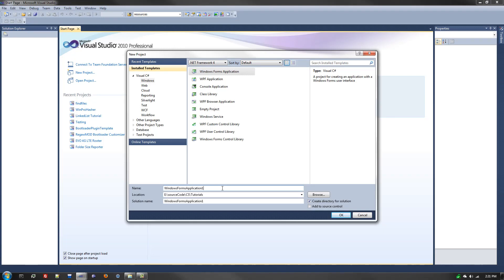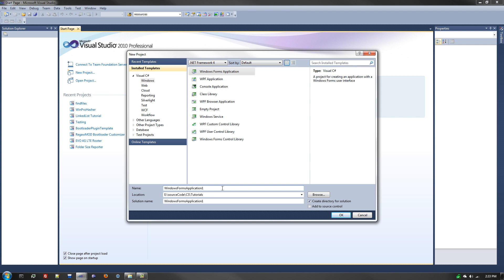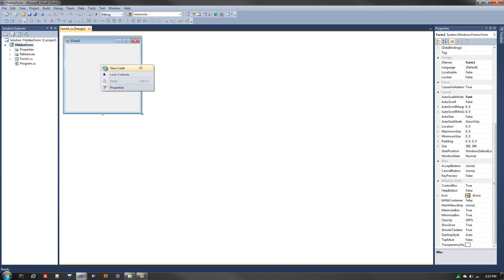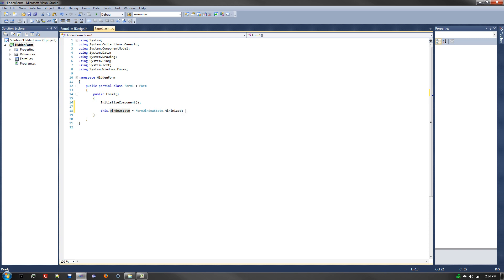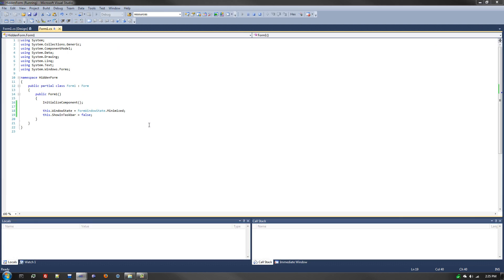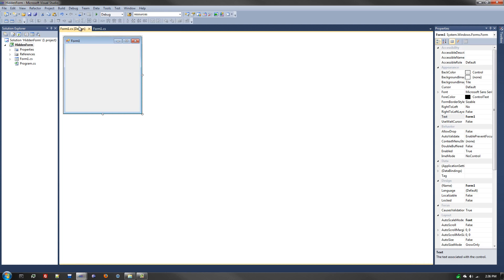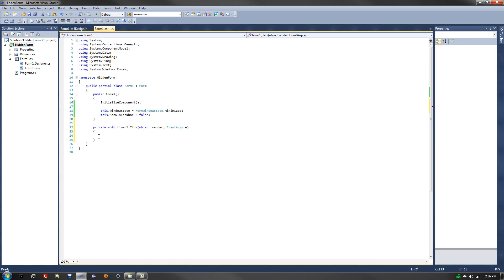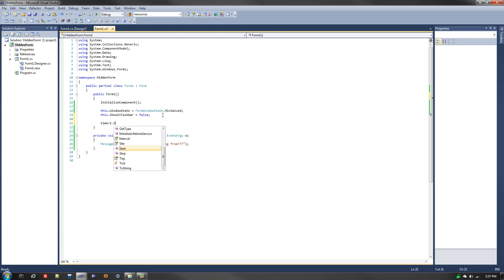C# How To Make An Invisible Windows Form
In this tutorial, I show you how to create a completely invisible and hidden Windows Form Application with C# .NET, and show you how to write code that runs even when the Form is not shown.